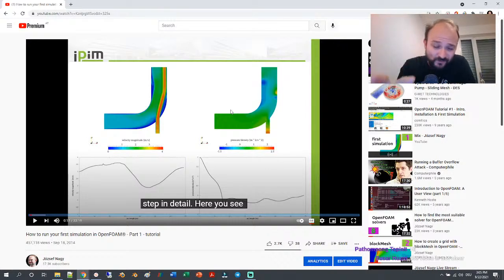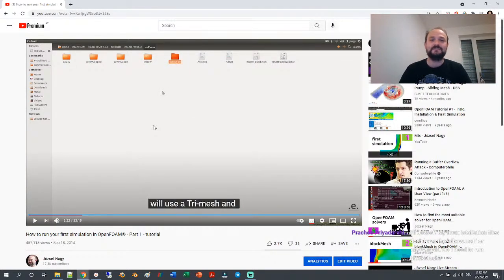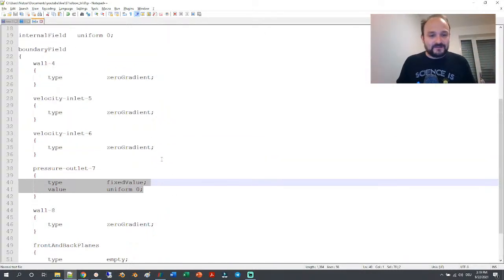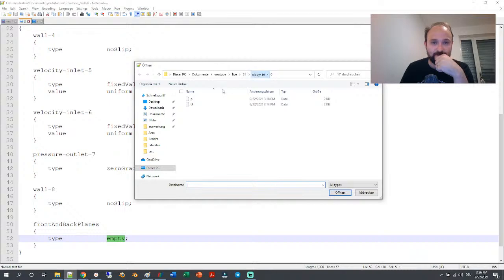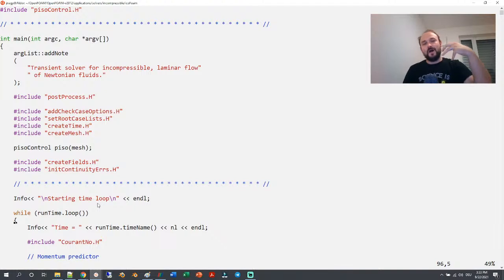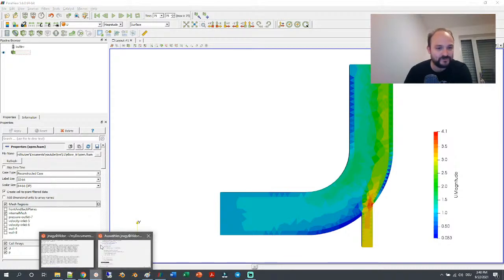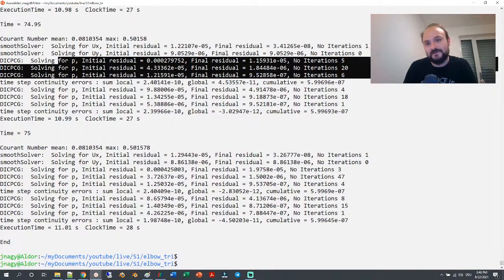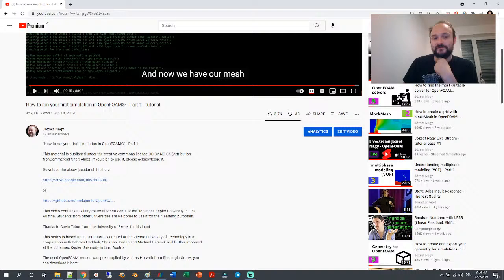How to run your first simulation in OpenFOAM® - Part 1 - redux live stream 2021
In this video we go through the video called How to run your first simulation in OpenFOAM® - Part 1 from 7 years ago and update the tutorial with some new input for 2021.

Chapters:
0:00 Start
1:14 Welcome
5:24 Start of tutorial and theory
14:00 Copy files for simulation
17:02 Initial and boundary conditions
29:04 Importing the mesh and viscosity
30:01 Simulation settings and numerics
33:16 Source code
39:22 Running and understanding the simulation
53:30 Short Q&A
1:00:02 The end